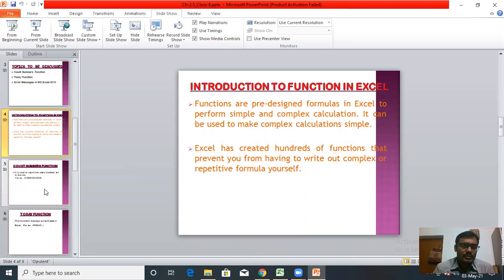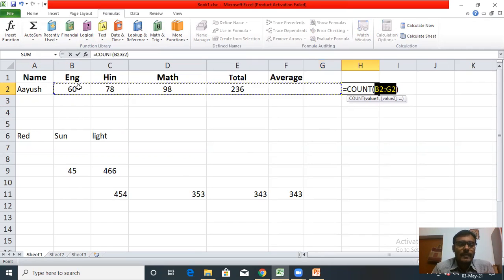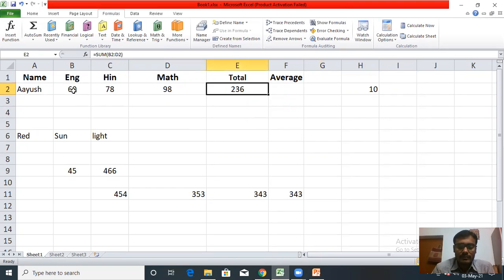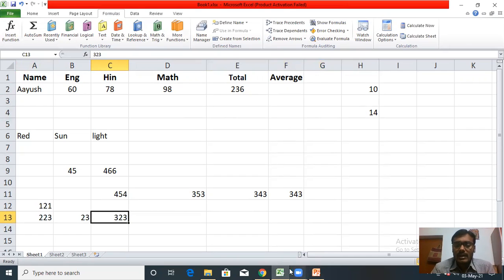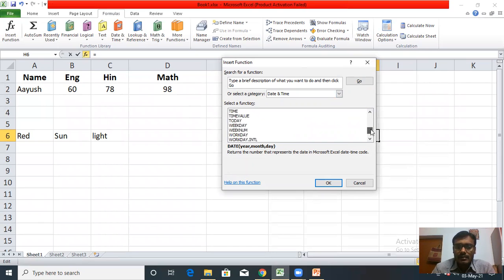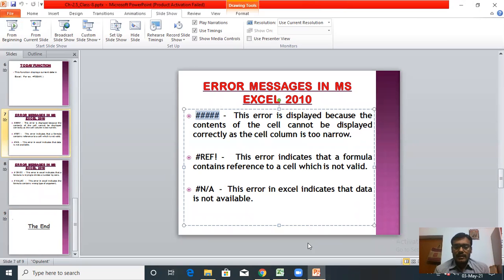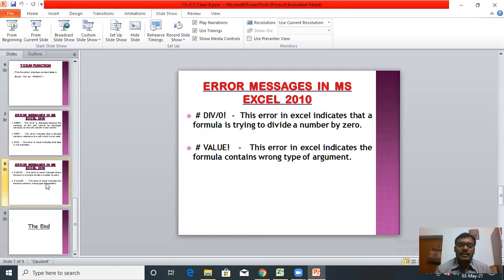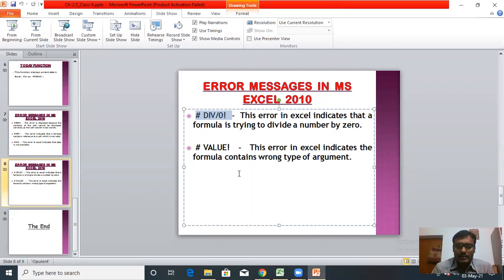video 2021_std-8_ch-2.5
Error messages in MS Excel 2010